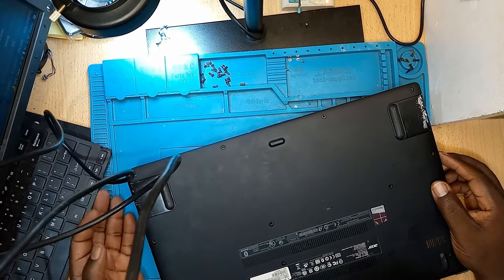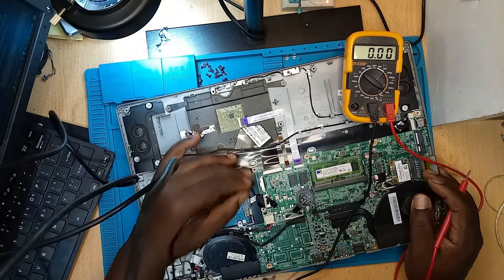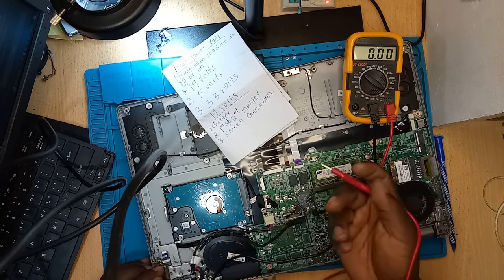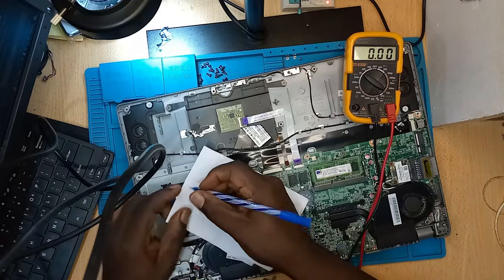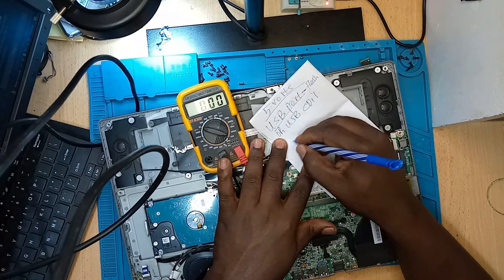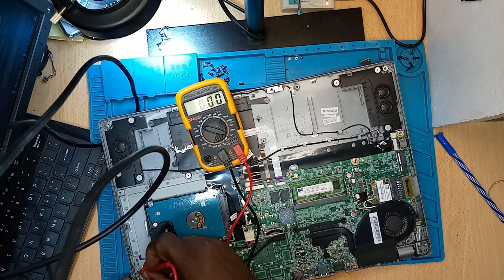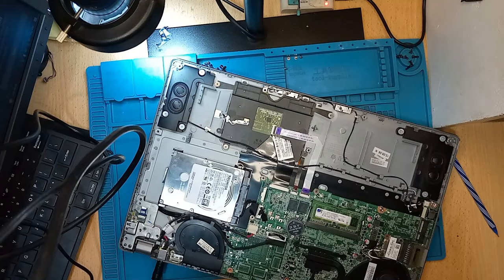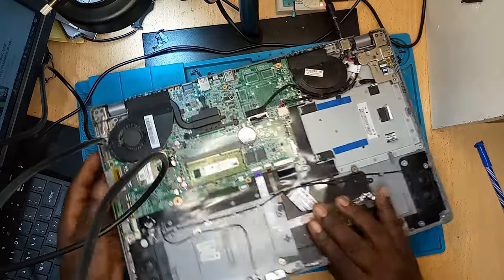This is why you should NEVER power laptops motherboard with RAMs sticks plugged on-ACER M5 laptop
We are located in Thika town. We also serve Nairobi metropolitan area. Let's FIX your Laptop, PC and Tablet/Phone.